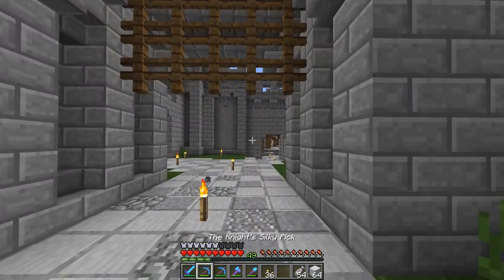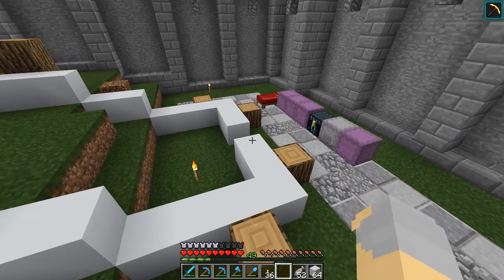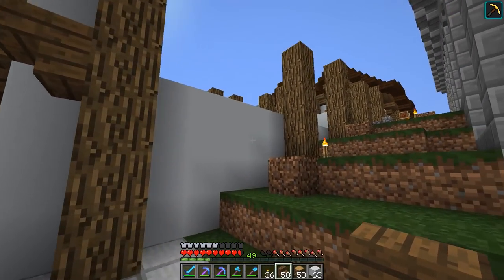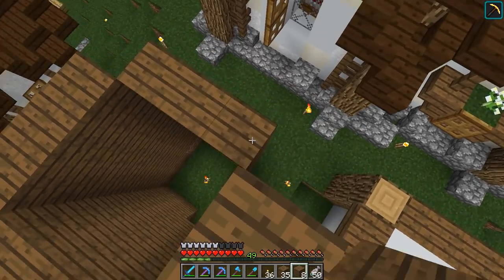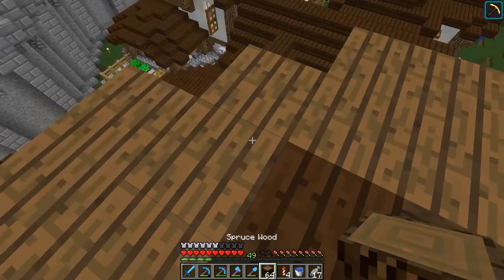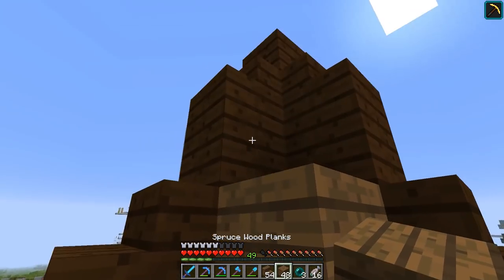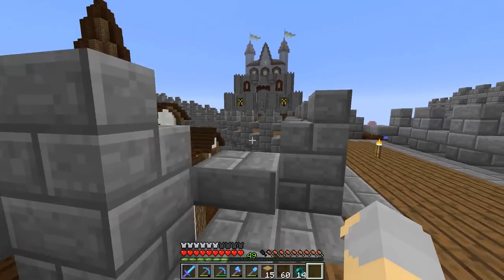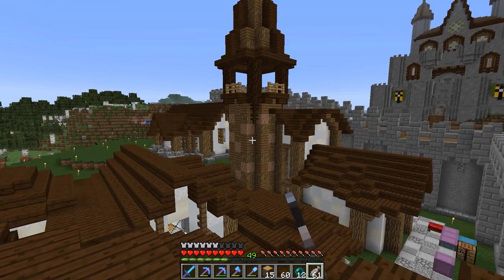Hermitcraft 5 - Ep. 43: Memorializing the Mushroom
Welcome to Hermitcraft Season 5! Today we start work on a mushroom shop within our castle to memorialize our viewing mushroom!